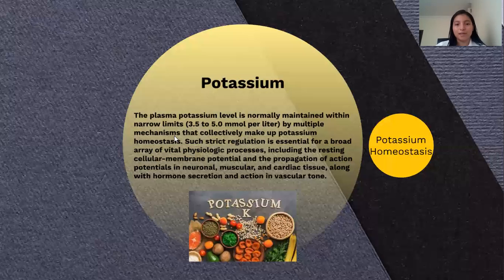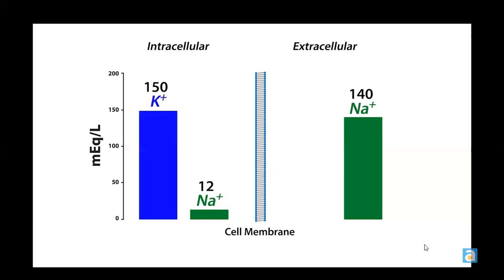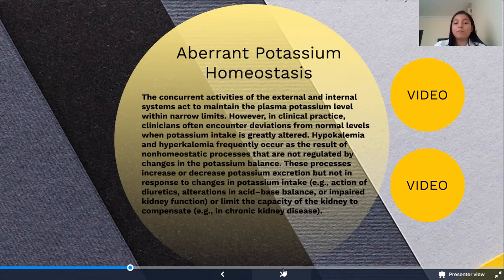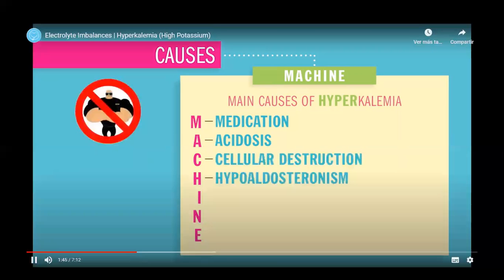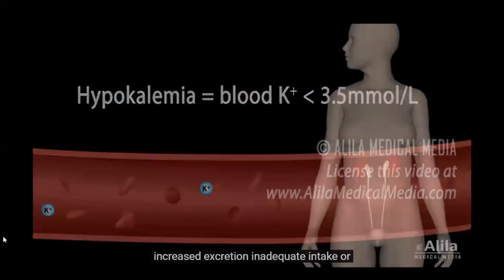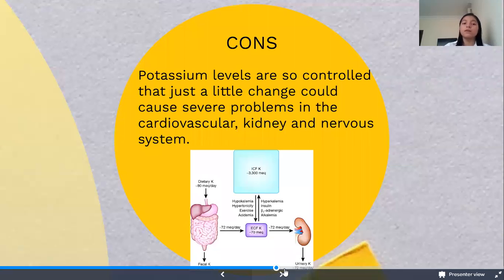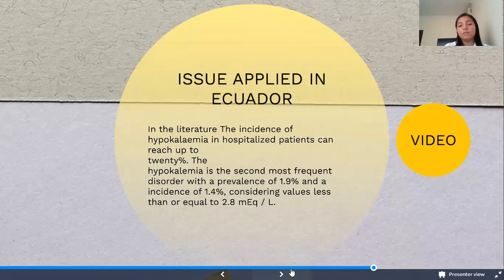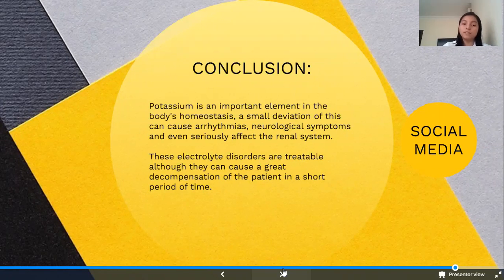Disorders of Fluids and Electrolytes: An Integrated View of Potassium Homeostasis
Nicole Benavides Fajardo
Medical English D